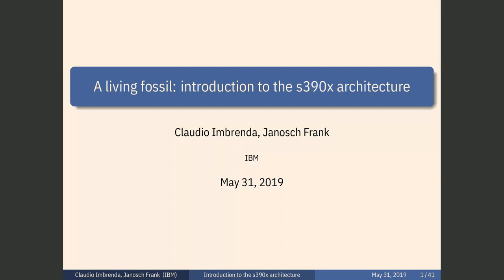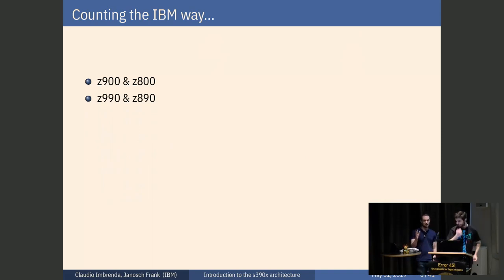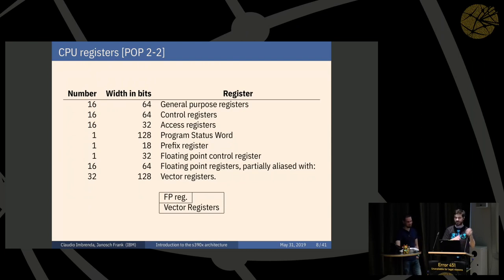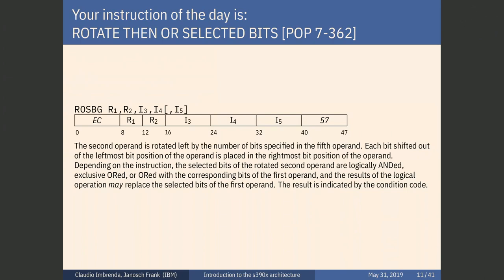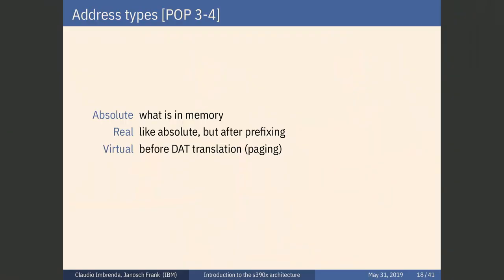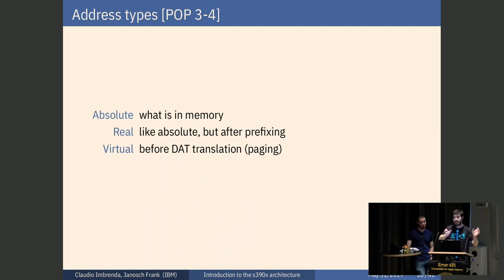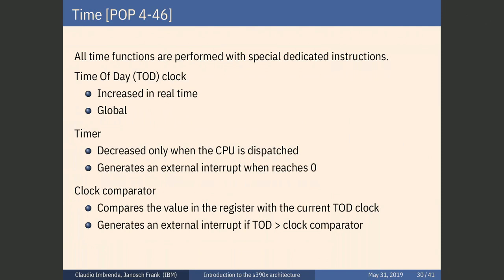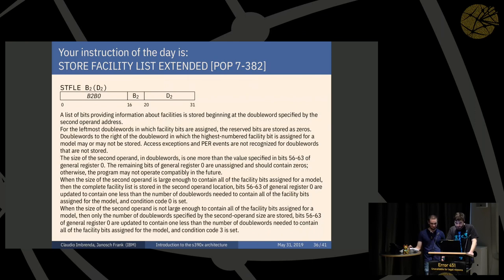IBM s390x architecture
introduction to the IBM s390x architecture